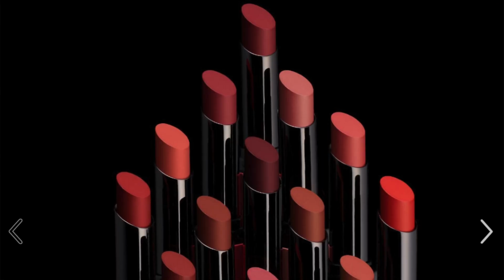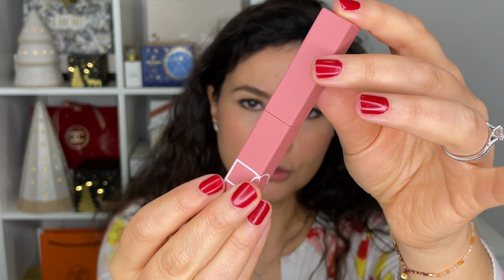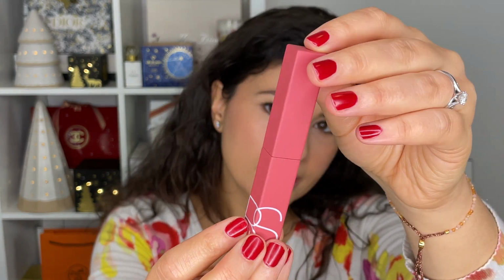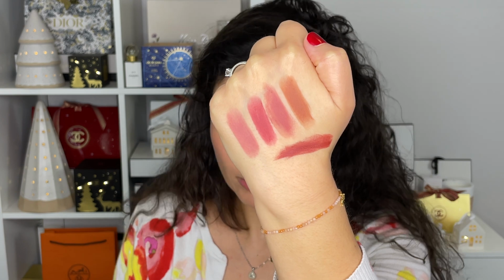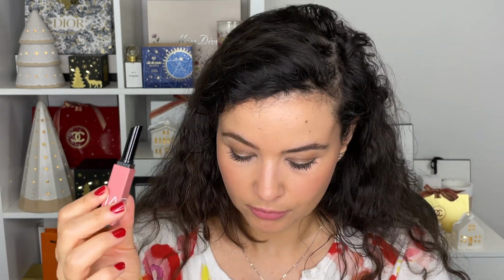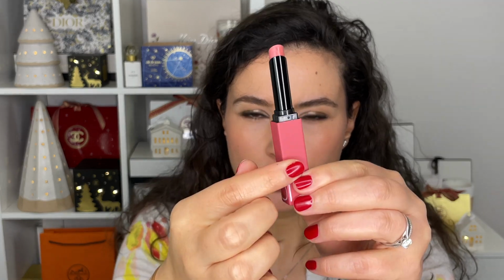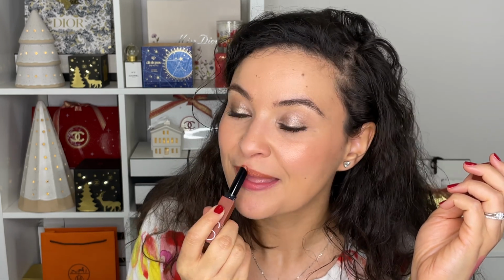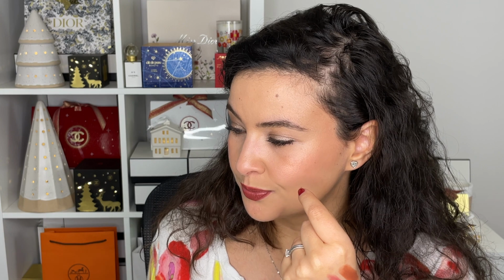NEW NARS PowerMatte Long-Lasting Lipsticks | Review + Wear Test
Hi friends!
NARS kindly sent me their new Power Matte Long-Lasting bullet lipsticks. These claim to have a smooth application and are meant to be long-wearing for up to 10hrs. Do you think they will hold up that long?

Time stamps
Intro 0:00
Product information 1:16
Sweet Disposition 3:49
Tease Me 4:15
American Woman 4:48
No Angel 5:29
Killer Queen 5:46
Sweet Disposition lip swatch 6:34
Tease Me lip swatch 8:04
American Women lip switch 9:12
No Angler lip swatch 9:52
Killer Queen lip swatch 10:44
Wear test 11:53- 12:29